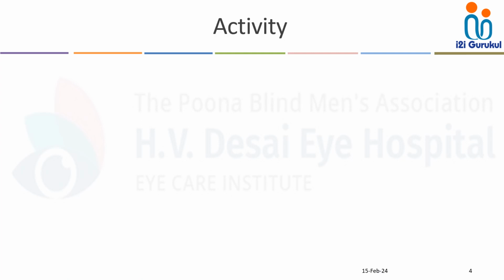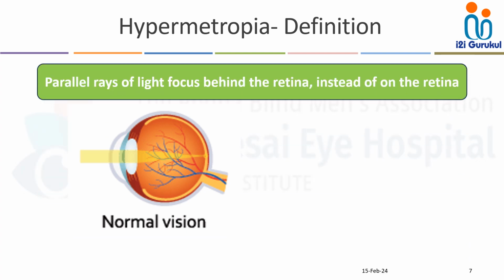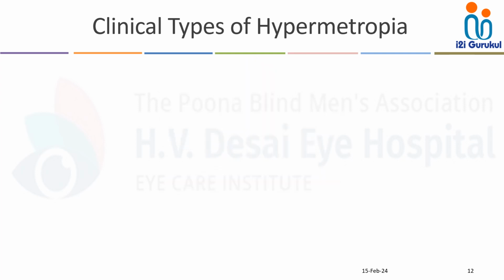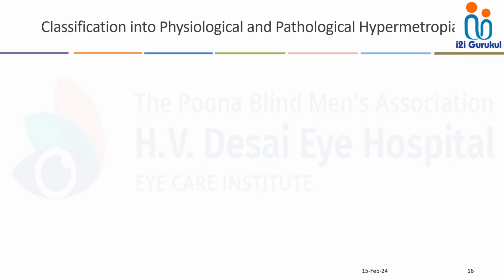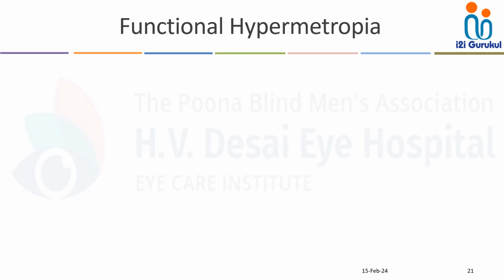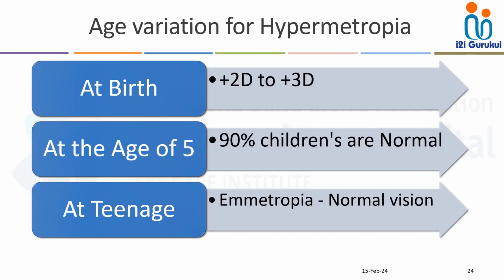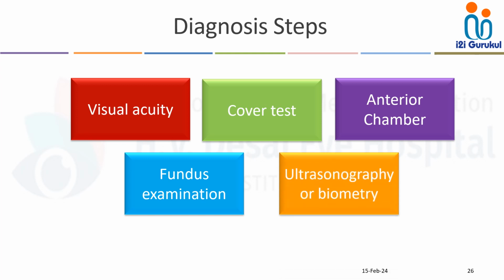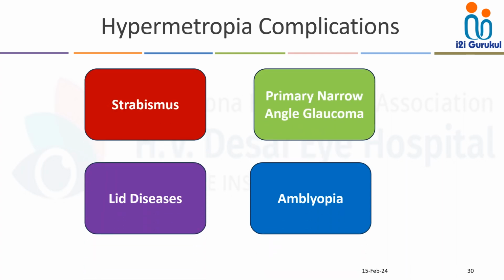Hypermetropia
This session covered the definition, types, signs, symptoms, and treatment of Hypermetropia